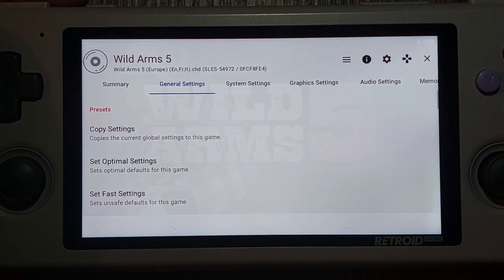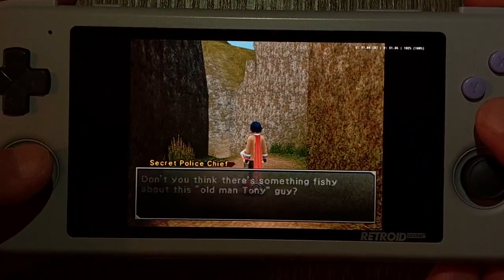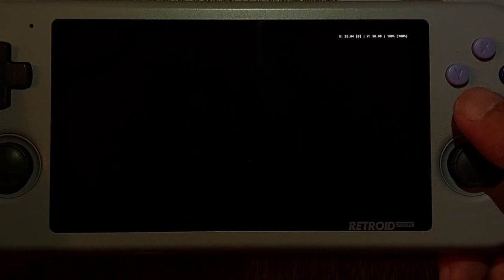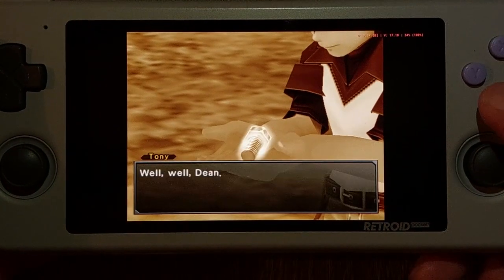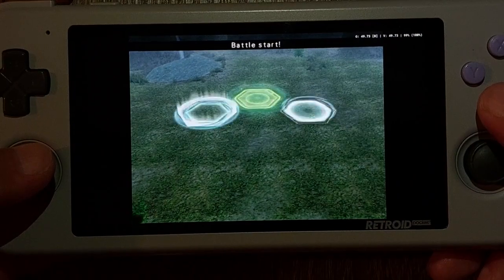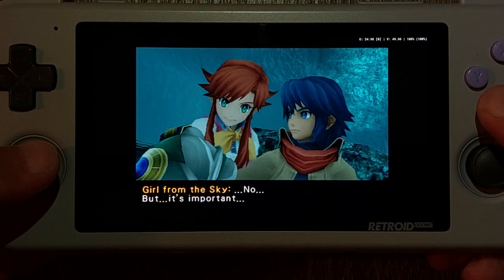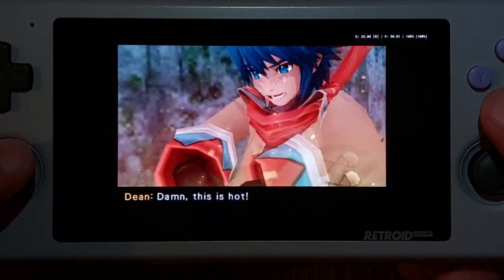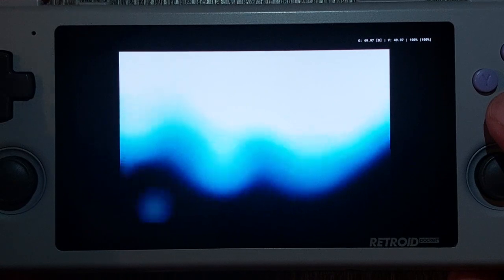Retroid Pocket 3 Plus Performance Test - Wild Arms 5 (PS2)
Let's take a look at how well the PAL version of Wild Arms 5 (PS2) runs on the Retroid Pocket 3+ / Retroid Pocket 3 Plus!

Chapters
0:00 - Video Start /AetherSX2 Settings
2:41 - Game Start / Exploring the Ruins
12:32 - Journey to the Celestial Peak
27:41 - Performance Dips with Sepia Flashbacks
44:28 - The Girl From the Sky
1:00:50 - Boss Fight
1:11:33 - Conclusions

Here are all my Retroid Pocket 3 Plus playtest videos for PS2 games: